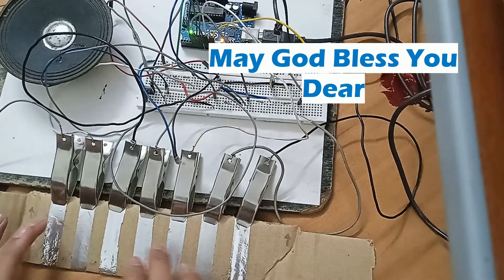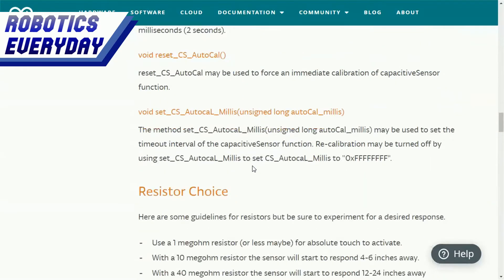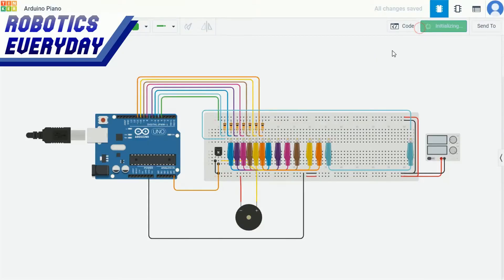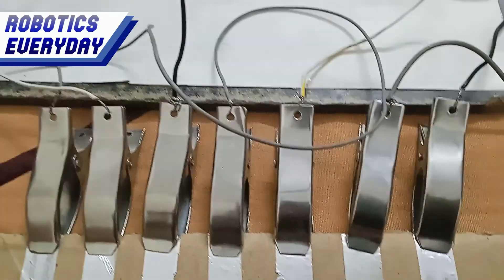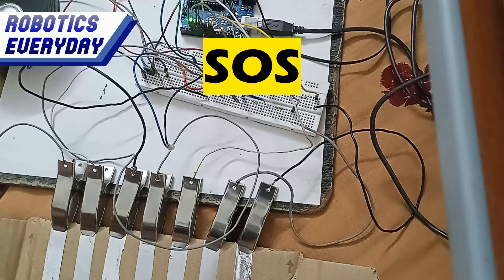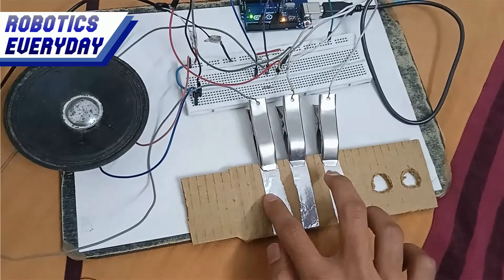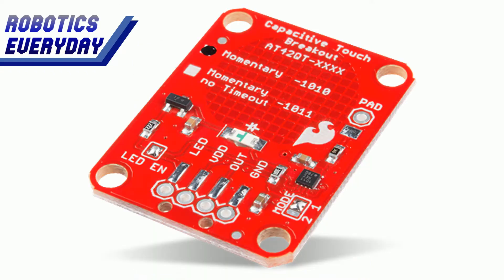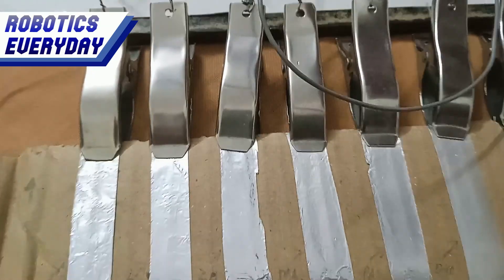DIY Piano | Transform Your Arduino into a Piano with Capacitive Sensing | Touch-Controlled Piano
This is a piano made with Arduino Uno and some components. I am not pressing it.  This aluminum foil is not a button. I am just touching it. It does not complete the circuit if I press it. Then what is it let's see the concept of it The capacitive sensor library turns two or more Arduino pins into a capacitive sensor, which can sense the electrical capacitance of the human body? The sensor setup requires a high-value resistor and a piece of aluminum foil on end. The signal is sent from pin 4 of the board and received at pin 10. the time constant or the time is taken for the call to travel from 4 to 10 is calculated. By the formula R *C or RC time constant. Whenever a person touches the aluminum foil the capacitance changes. the time constant, the touch of a human is detected. This is the Capacitive sensor library. It is compatible with all Arduino boards. It includes all the details for its application, working principle, explanation for different methods of the library, What resistor to be chosen, And a demo sketch or code.  This is the circuit schematic. This is the Arduino UNO board. It is connected to this piezoelectric buzzer via wires and a breadboard. These are the touch-sensing points. If a person touches it then, the microcontroller will detect it. These are the 10-kilo ohm resistors connected between the microcontroller and the touch point. this is an N-P-N the transistor will act as a switch for the buzzer or speaker. here we have the 5v power supply. these things are connected with the help of this breadboard. start the simulation and check. our circuit is working fine. The Arduino Uno prototyping board is the main component. Here we have the breadboard, to hold all the components together without the need to solder them. Then we have 7, 10-kilo ohm resistors. we will connect them as per the schematic. This is an N-P-N transistor, it will be used for switching the speaker. Here is the speaker, it will be used to play the tones. This is the main component of this project. It has a few aluminum strips glued to a cardboard strip. It will act as a touch sensor. alligator clips to make connections with foil strips. connect these components together. we will take the cardboard strip, and connect the alligator clips to its aluminum touchpoints. alligator clip will be inserted into the breadboard. which will later be connected to the resistor.  to create 7 touch points for 7 tones of the piano. Then we will connect all the resistors on the breadboard with the touch sensors. Then we connected the speaker to the Arduino Uno microcontroller board, via the wires and the breadboard. Let's test the speaker by playing an automatic tone. So, our speaker is working fine, now we test the touch sensors. Let's try touching differently. everything is working fine. Now we can learn to play some tunes. we will prepare for an emergency tone. S.O.S. Now we will play some actual tunes on it. Happy birthday to your tune. Somehow we were able to learn and play the tune. the issues that occurred. When we were not playing any tune, the speaker generated a lot of white noise. Playing this happy birthday tune required a lot of practice The earlier version had only three aluminum strips, it was the first prototype. Once it was working then we added more strips. This circuit can be used as a touch sensor. It can be attached to the knob or handle of the door to detect the touch of the burglar. Then trigger the alarm. Also, it can be used to make a paper-thin piano. It won't have any keys to be pressed. but touch sensors.  We don't even know whether it is a piano or a harmonium.

0:00 How does this work without pressing?
0:26 Concept of the Arduino piano & capacitive touch sensor
1:25 What are the applications of the touch sensor?
1:53 Circuit diagram of Arduino piano
2:24 Tinkercad simulation
2:39 Components required for the project Arduino piano
3:20 Connection Arduino with speaker, transistor & capacitive touch sensor
3:56 Arduino speaker testing
4:13 how to make a capacitive touch sensor for Arduino
4:44 Playing SOS sound/tone with Arduino piano and speaker
5:08 Playing happy birthday sound/tone with Arduino piano and speaker
5:46 Prototype of the Arduino keyless piano
6:02 Issues with Arduino, speaker, transistor & capacitive touch sensor
6:10 Generating white noise with Arduino speaker
6:17 adjust the volume of the Arduino speaker
6:38 playing tones/sound with Arduino speaker and piano
7:32 What are the applications of the Arduino speaker touch sensor?